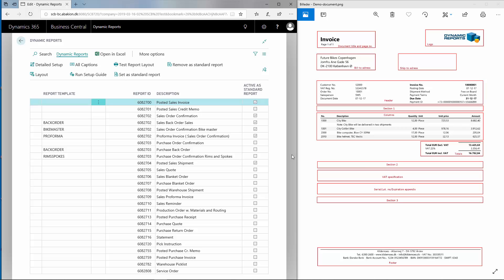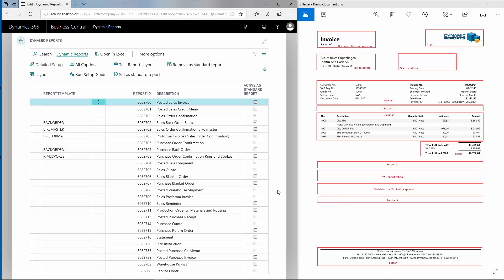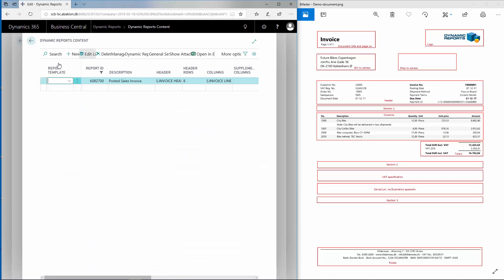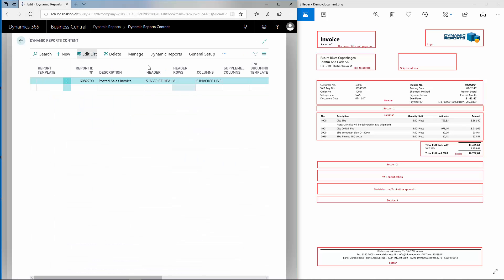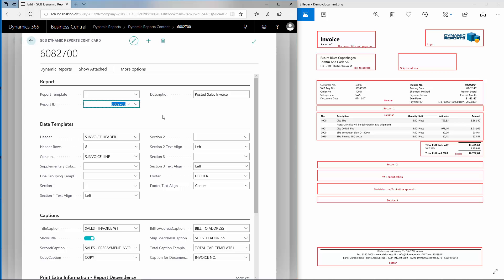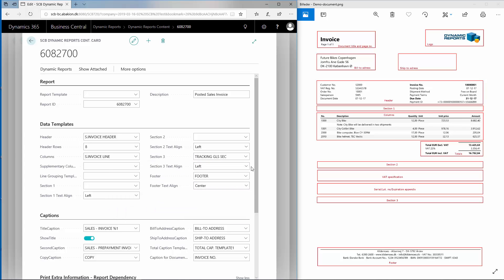Place a section template on your document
Dynamics Reports - Headers, Lines and footers.